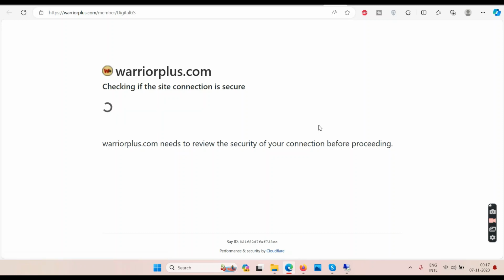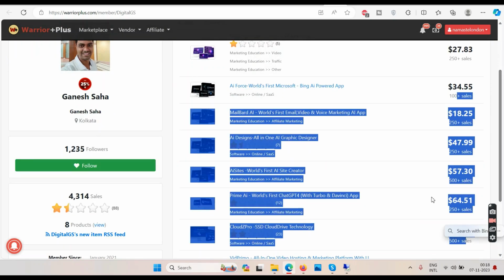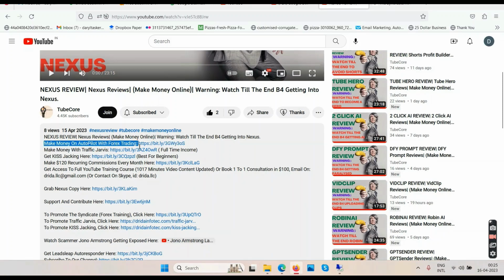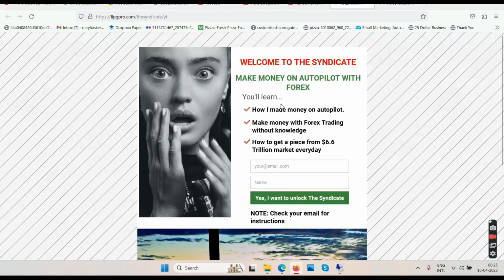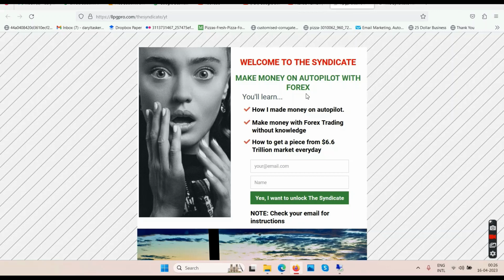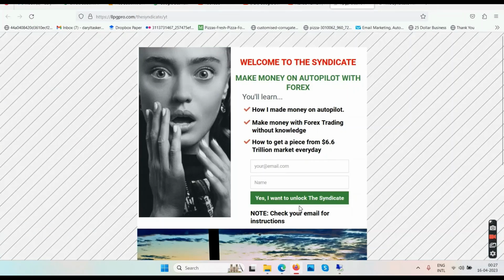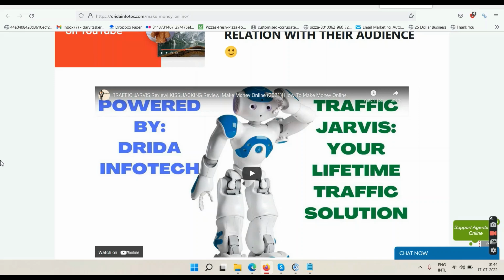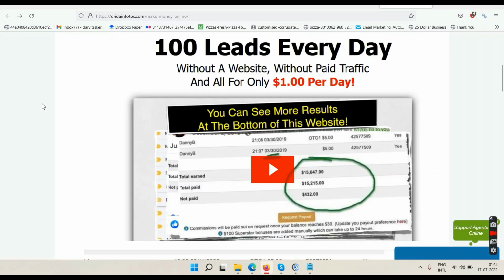PLEXITY AI REVIEW| Plexity Ai Reviews| (Make Money Online)| Watch Till The End To Avoid Complexity.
Make Money On AutoPilot With Forex Trading ( If the link does not open then copy the url and paste it in a new tab to open)
( If the link does not open then copy the url and paste it in a new tab to open)